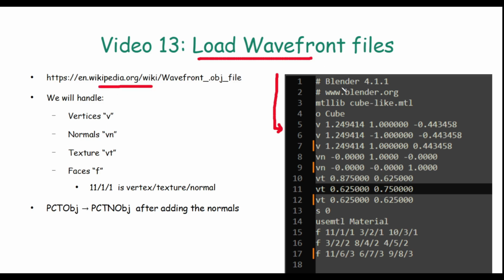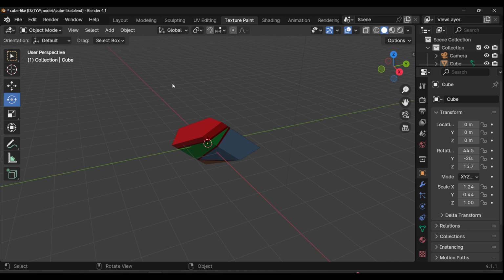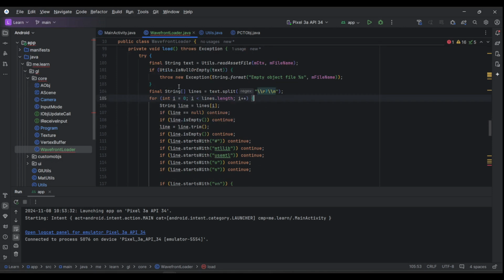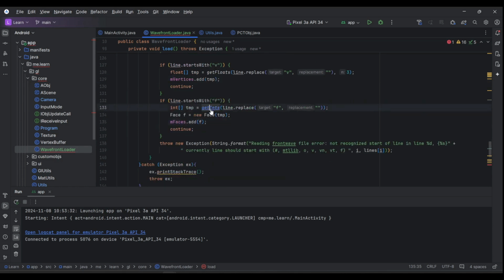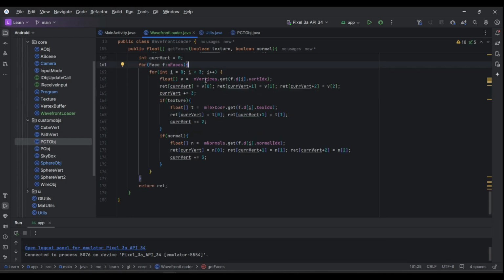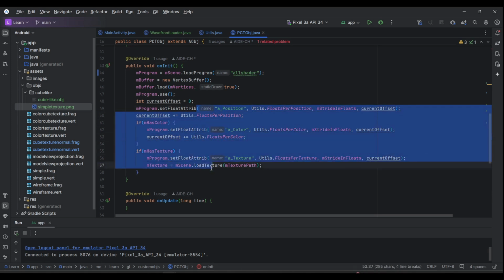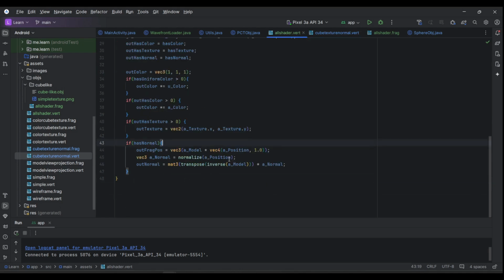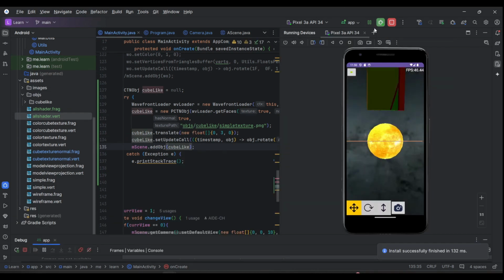OpenGl ES for Android in Java 13: Load Wavefront (.obj) files and handling normal and lighting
In this video:
1- we load a wavefront obj file with vertices, normals, and texture data
2- we update our PCTObject to handle normals and lighting similar to what we did in video 12